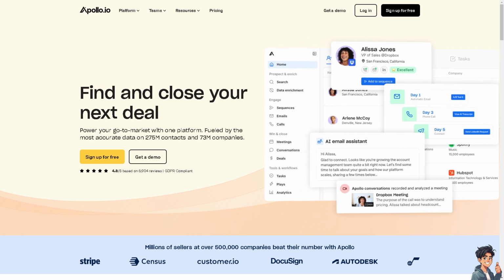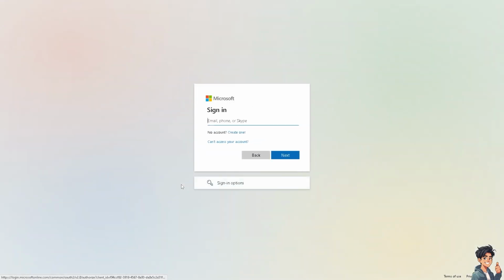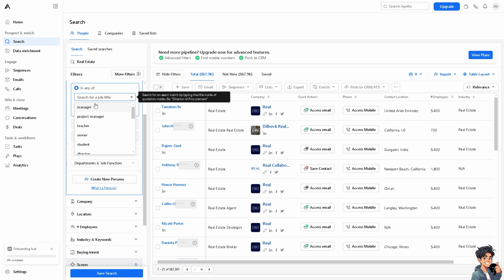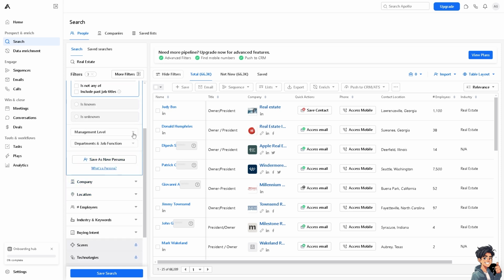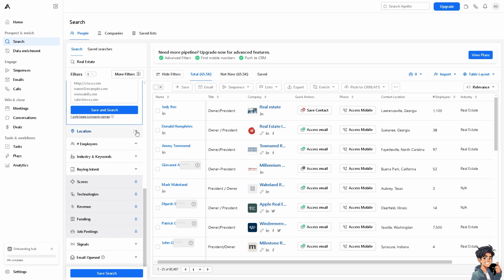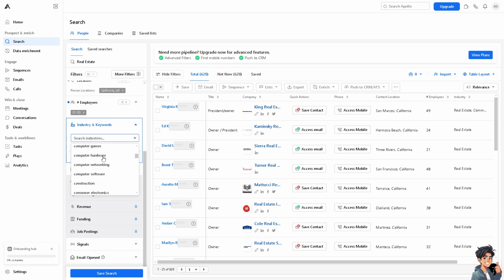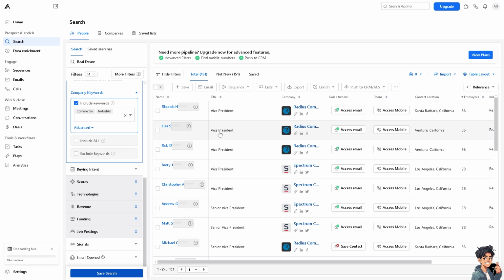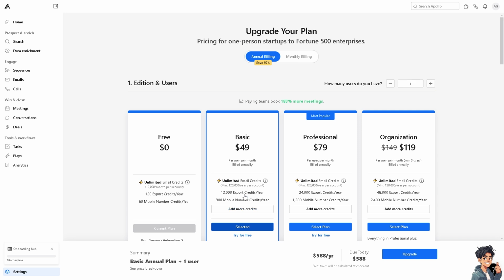How to Build a List in Apollo.io (Full 2024 Guide)